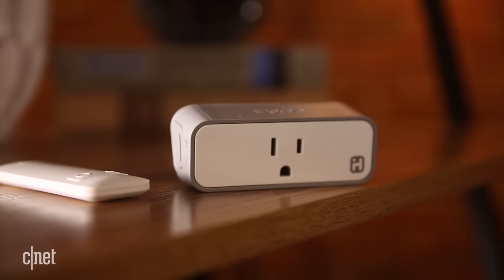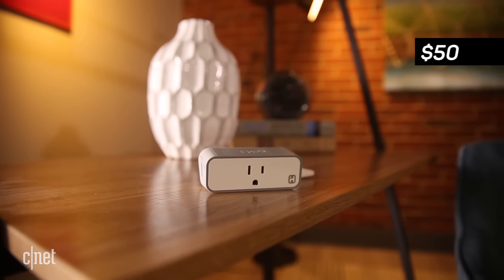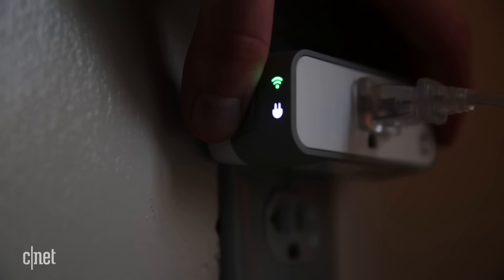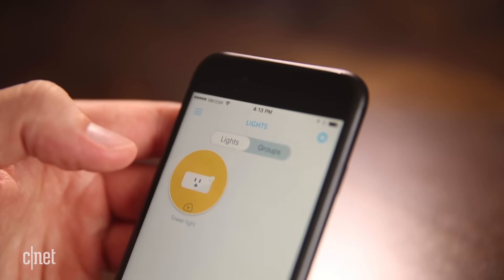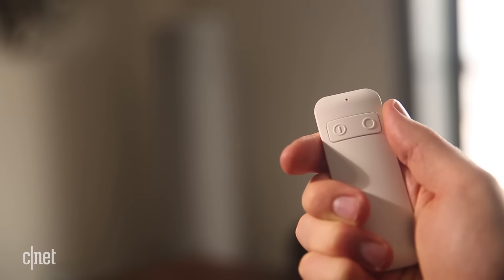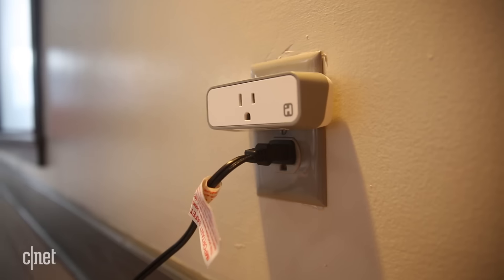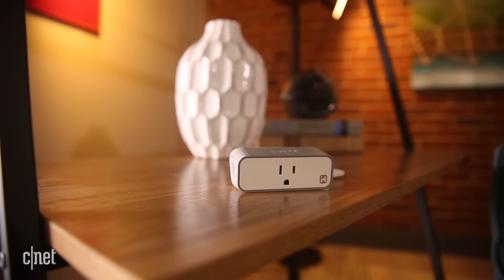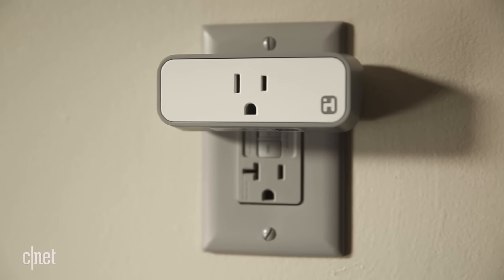Belkin better watch the throne. iHome is on the rise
The ISP8 SmartPlug partners with well-chosen smart home allies -- but is it enough?